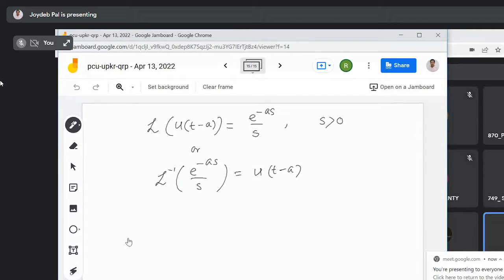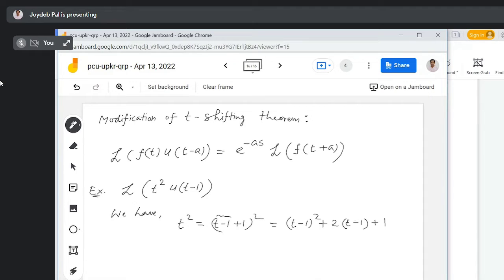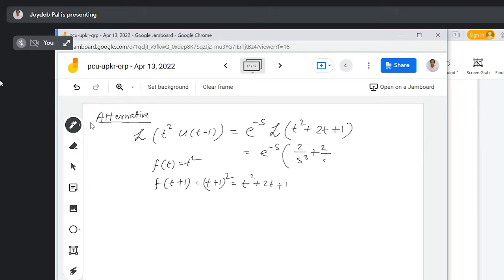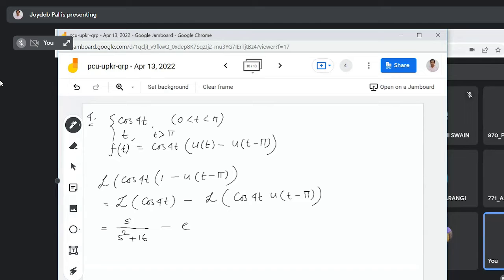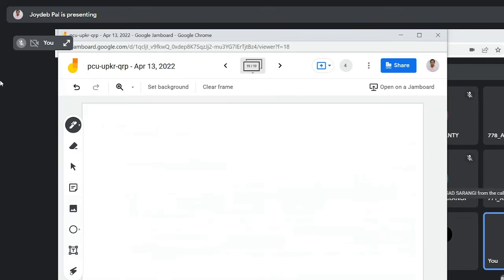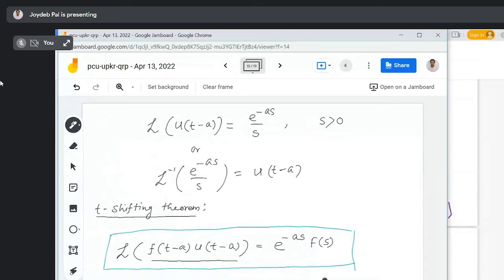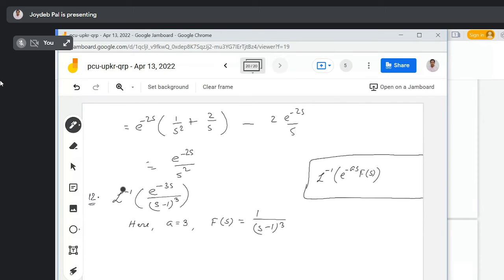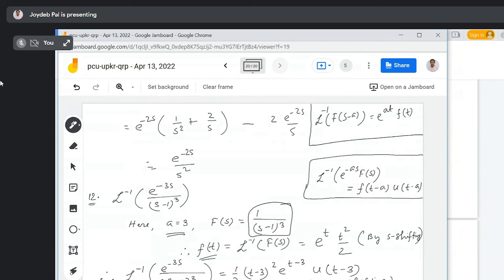MATHS [26th APRIL,2022 TUESDAY]